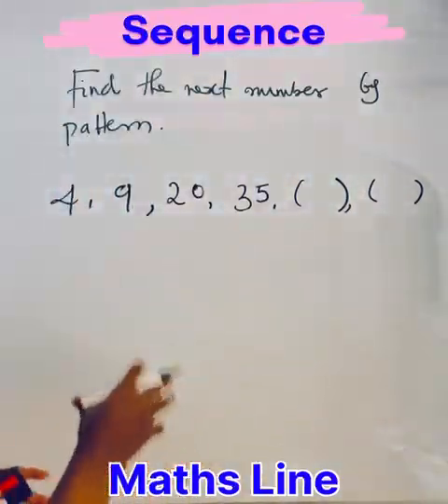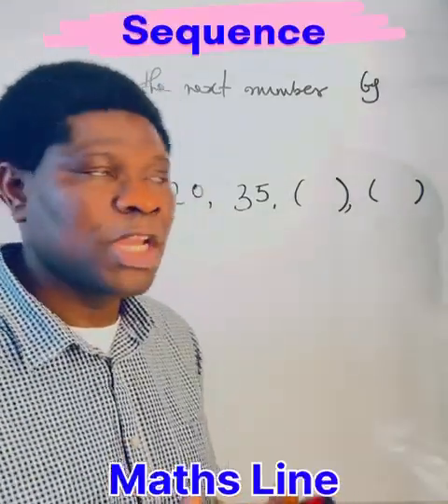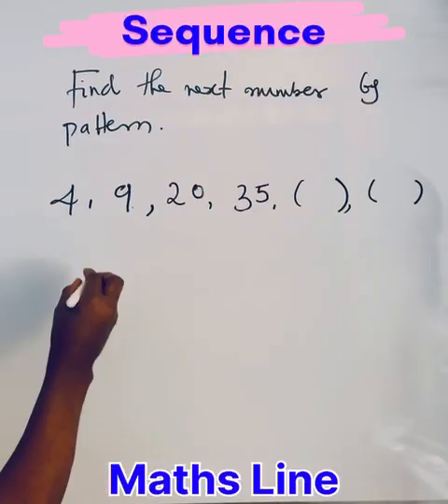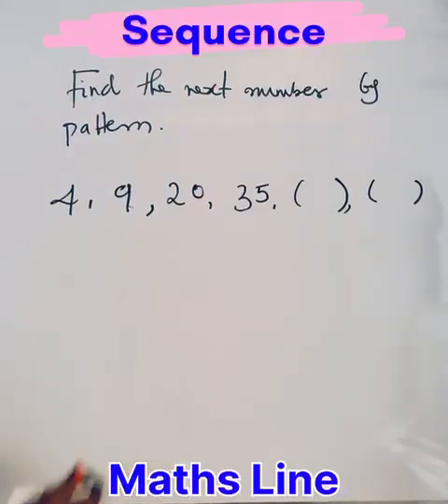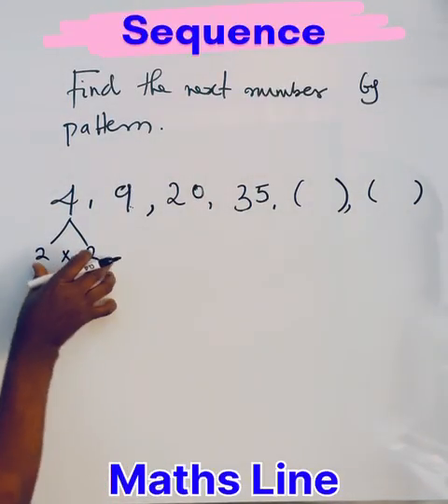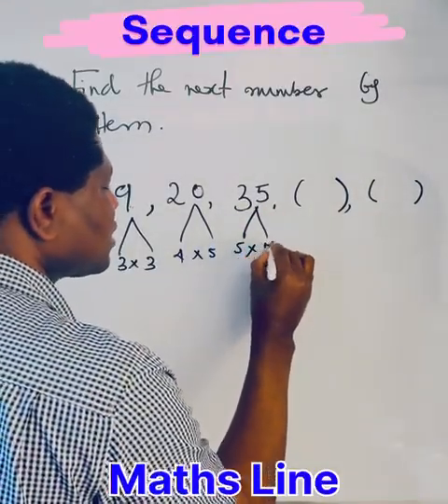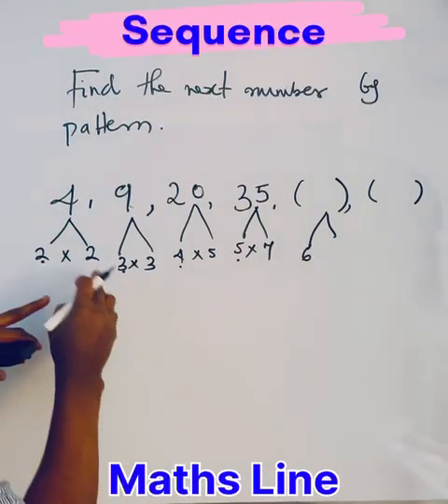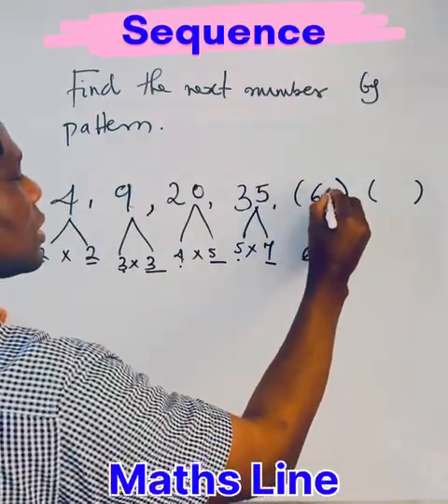Number Patterns and Sequences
This involves identifying the pattern or rule in a given sequence of numbers and finding the next terms.